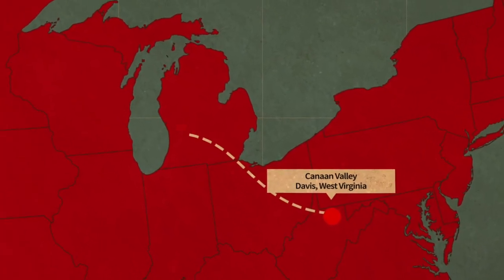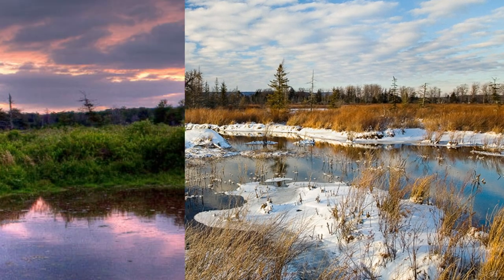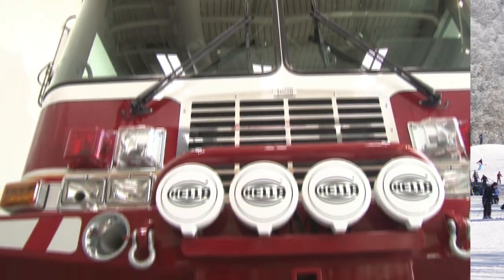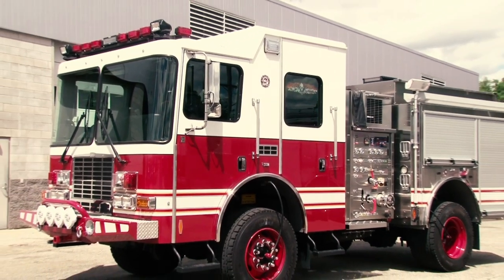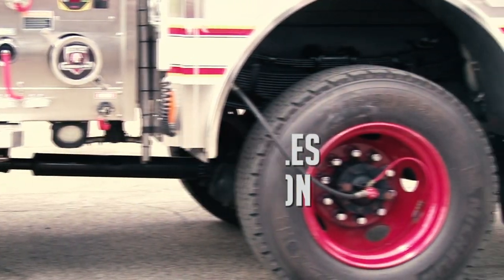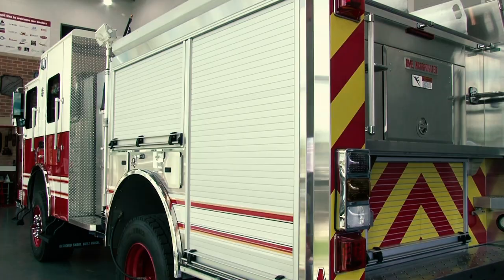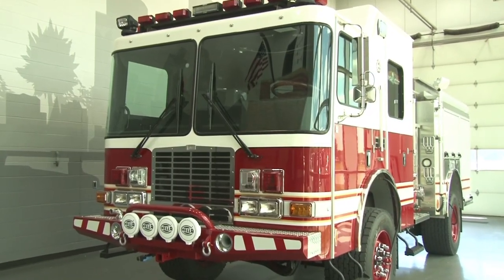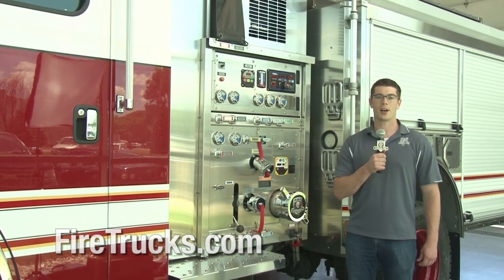HXR™ Heads For Service with Canaan Valley VFD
This HXR™ (HME Extreme Rapid Attack Truck) is now in service with the Canaan Valley Volunteer Fire Department, in Canaan Valley, Davis, West Virginia. Its high-clearance and agile 4x4 SFO® chassis, wide, Super Single tires and tire inflation system, provide optimal float, traction and handling in the diverse and mountainous terrain of the Canaan Valley. Other features include HME Hydra Technology™, corrosion resistant stainless steel body with roll-up doors to meet the challenges of  a wide range of fire suppression and rescue operations. The Canaan Valley is an all-season resort with wildland and extreme terrain offering skiing, hiking, golfing and more.